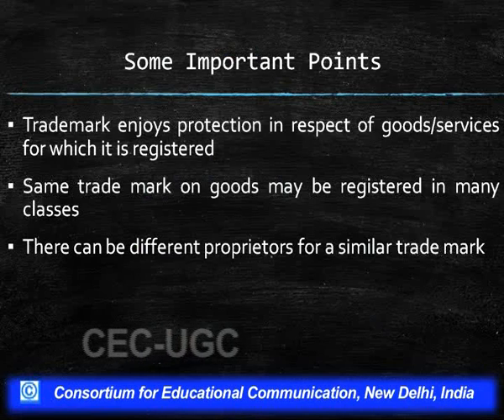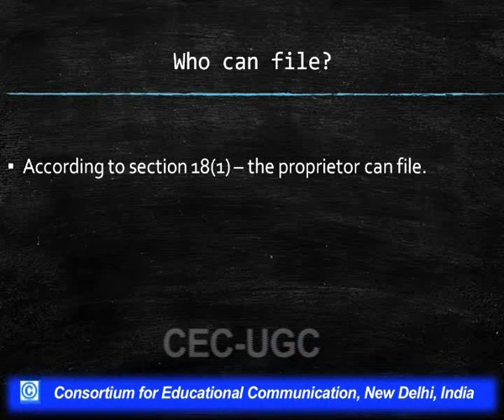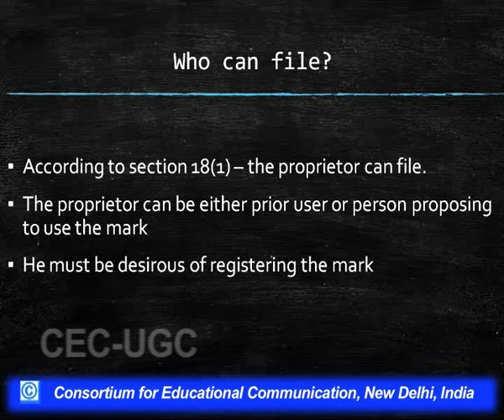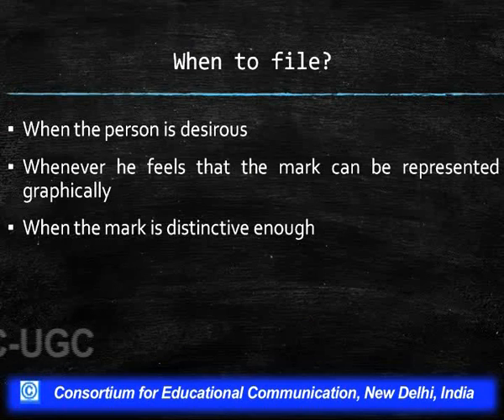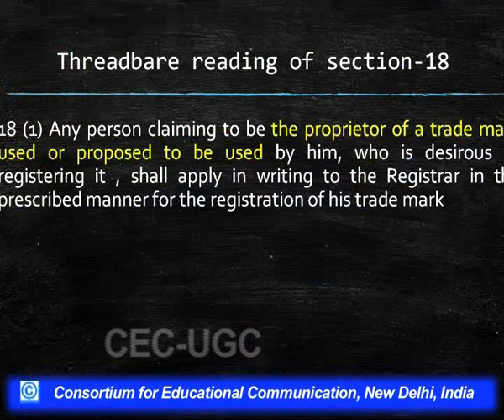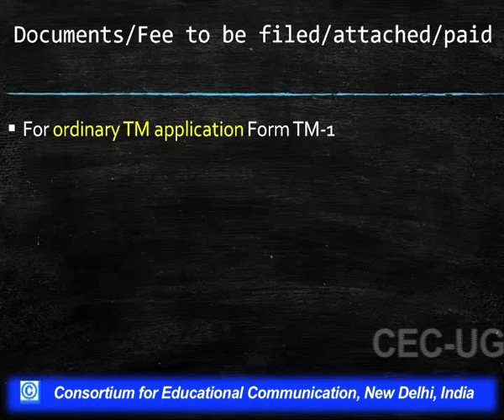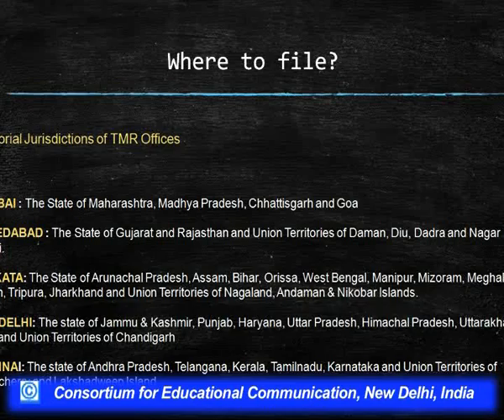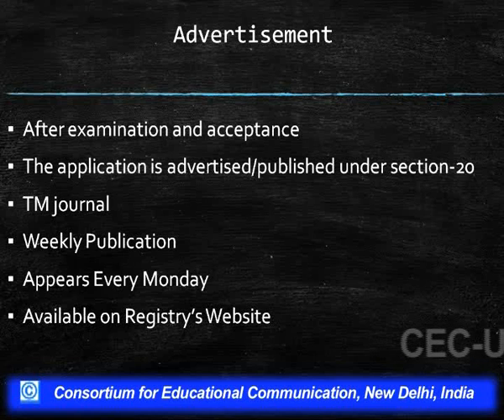Procedure to Obtain trade mark Registration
This Lecture talks about Procedure to Obtain trade mark Registration.